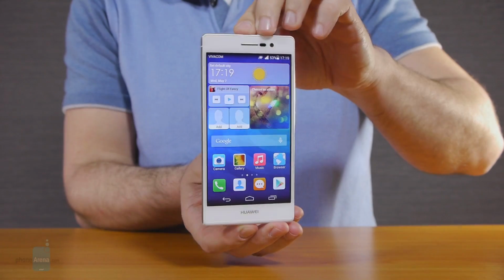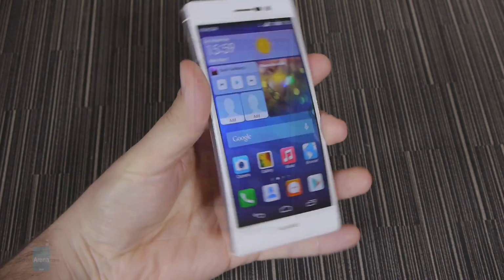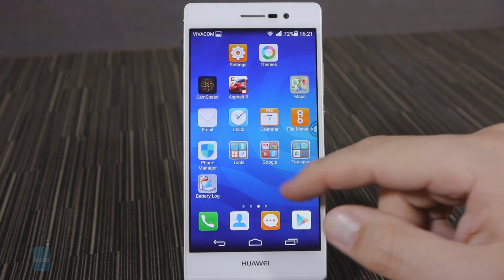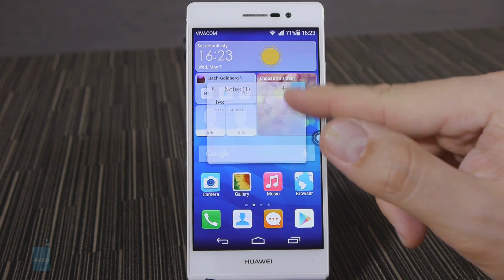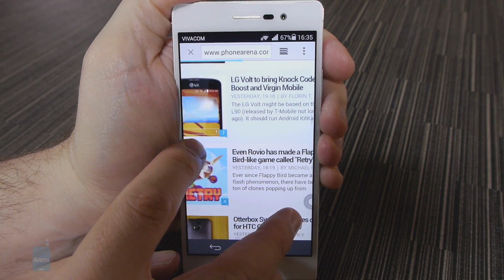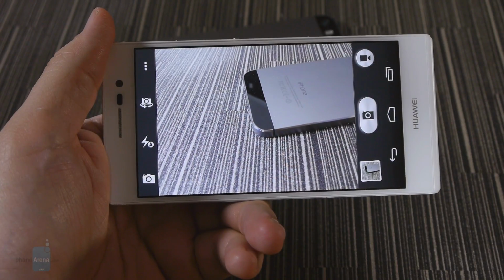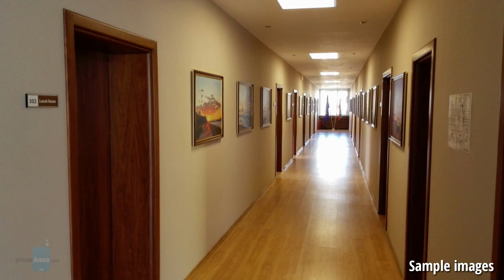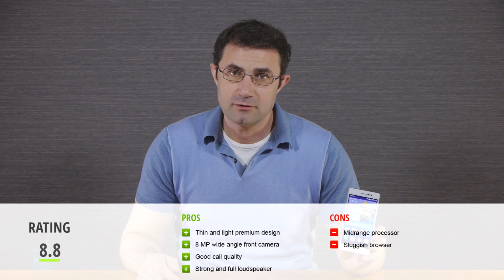Huawei Ascend P7 Review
The Ascend P7 is one of the thinnest and lightest Android smartphones with a 5" display, which doesn't preclude it from having a premium steel-and-glass design and a rather appealing specs sheet...